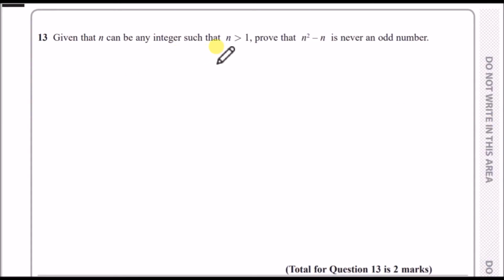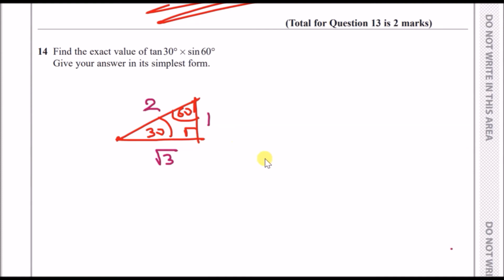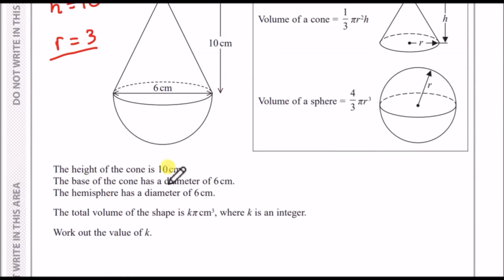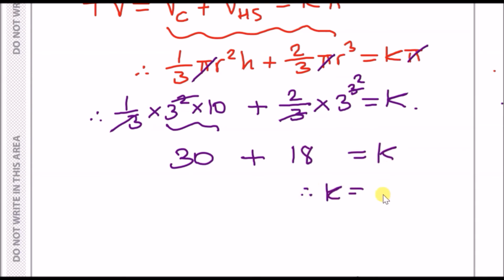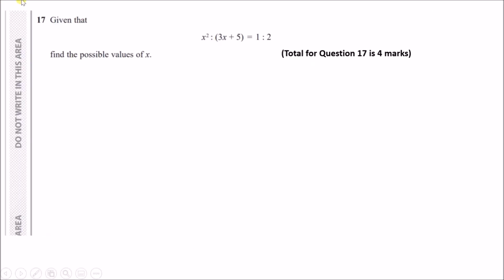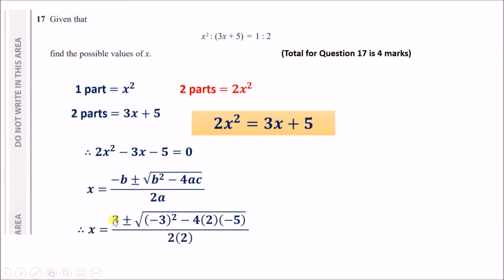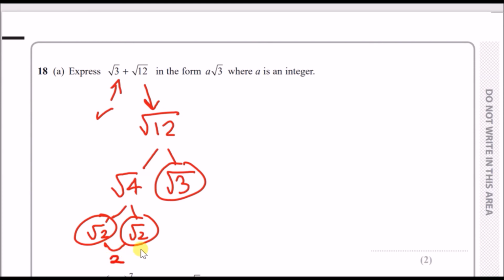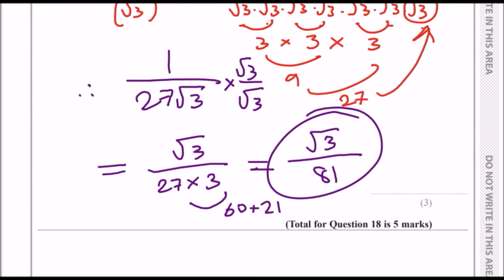Edexcel GCSE Maths - June 2019 Paper 1 Higher - Part 3: Questions 13-18 Walkthrough (1MA1)